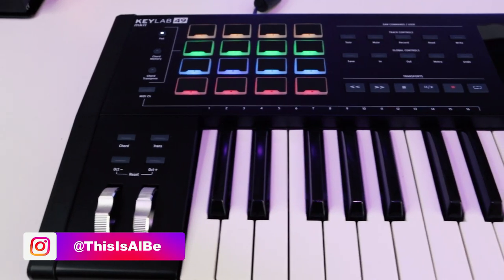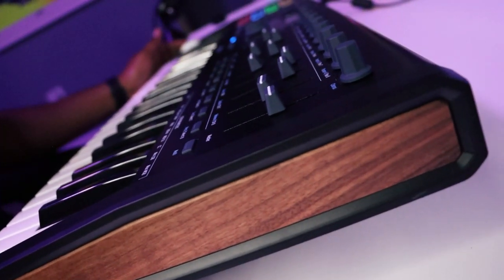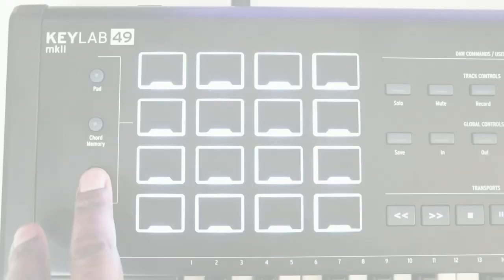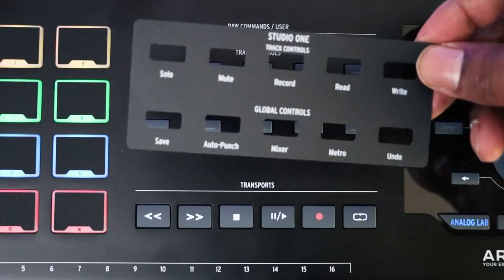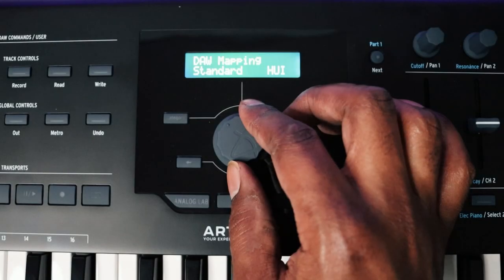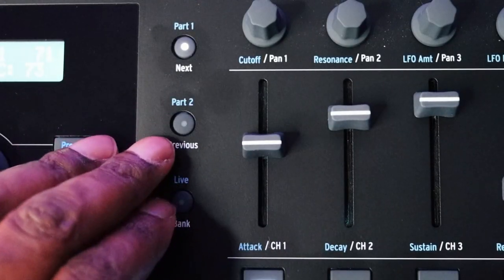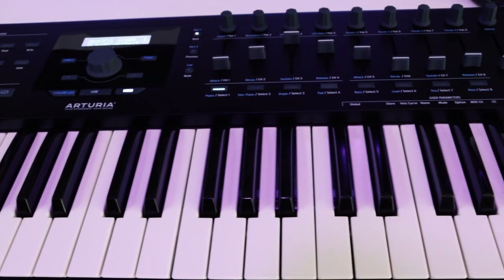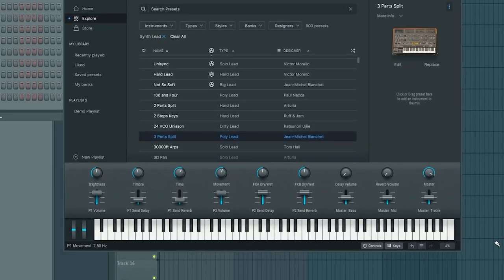The Best MIDI Keyboard | Arturia KeyLab MK2 Review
The Best MIDI Keyboard in 2021 The Arturia KeyLab MK2 is solid. Here is a full review including highlights of the features, functions, and software of the KeyLab MK2 from Arturia.

Is this the best MIDI keyboard for 2021 ?

00:00 - Intro
00:56 - Who Is Arturia?
01:21 - Build Material
02:14 - Features and Functions
02:31 - Pad Modes
03:30 - Chord Mode
04:15 - DAW Commands / Transport Controls
04:54 - Center Console
05:10 - Analog Lab Mode
05:53 - DAW Mode
06:33 - User Mode
06:55 - MIDI Control Center
07:22 - Knobs and Faders
07:50 - Inputs and Outputs
08:49 - Comparable MIDI Keyboards
09:33 - Personal Opinion

Home Studio Gear:

Akai MPK Mini MK3
Arturia MiniLab MK2
Akai MPK 49 Midi Controller
Yamaha HS8 Studio Monitor
ART PRO MPA II Microphone Amp
Focusrite Scarlett Solo 3rd Gen
LG 34-Inch Curved UltraWide Monitor

Mobile Studio Gear:

Akai MPK Mink MKII Midi Controller
Sony XB950B1 Extra Bass Wireless Headphones
JBL Charge 3 Bluetooth Speaker (updated)